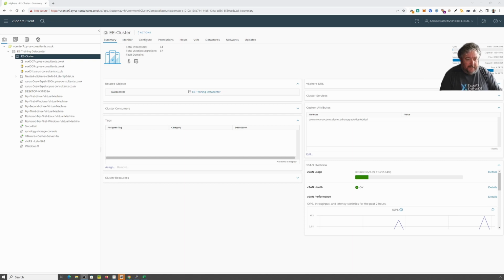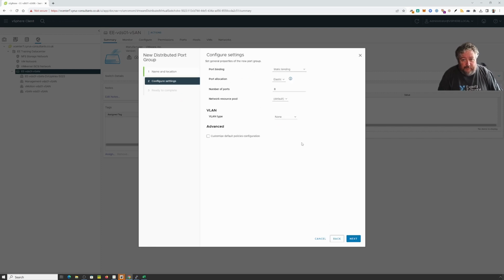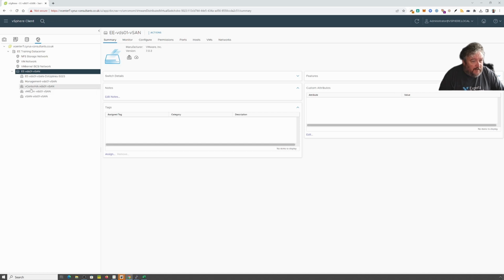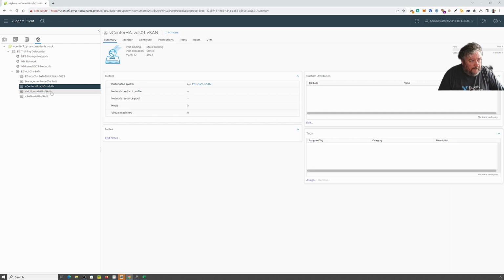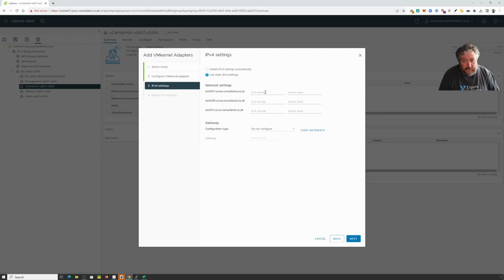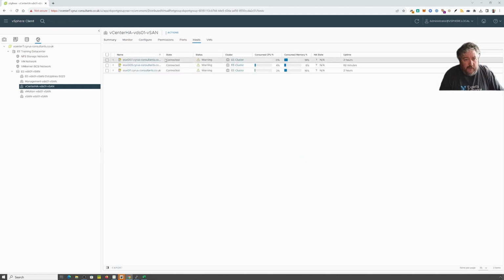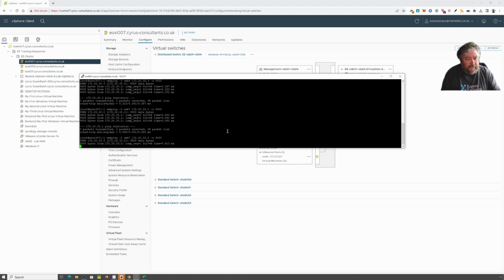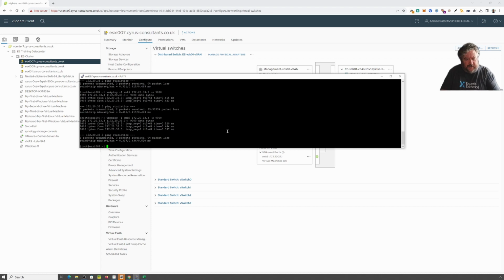Part 45. HOW TO: Create a new Distributed and VMKernel Portgroups on a VMware vSphere vDS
VMware vExpert for 14 years, vExpert Pro for 5 years, been involved as a VMware Consultant for over 26 years, and also a passionate Beekeeper. Multi Award Winning Expert at Experts-Exchange.com. Overall No.1 at Experts-Exchange.com. I'm always looking to Mentor, potential new VMware vExperts - Message Me ! In this video presentation which is part of the Hancock's VMware Half Hour HOW TO Video Series I will show you HOW TO: Create a new Distributed and VMKernel Portgroups on a VMware vSphere Distributed Switch for the vSphere Cluster for use with vCenter Server HA.

More articles and videos can be found in this list here